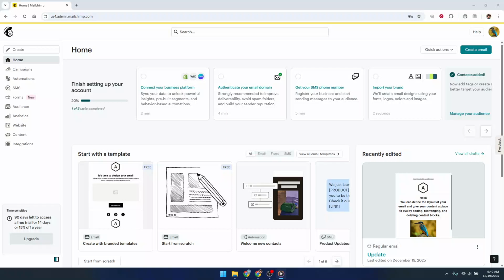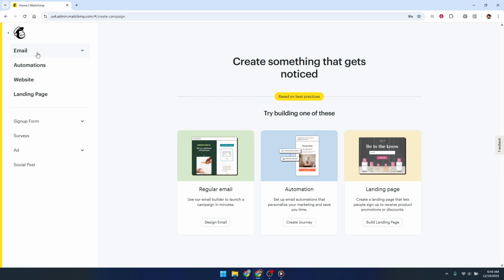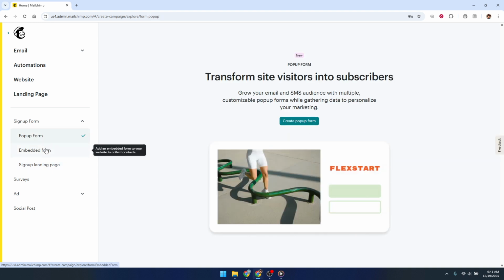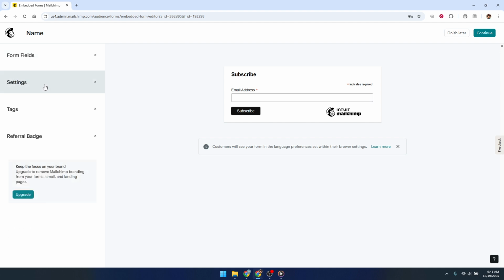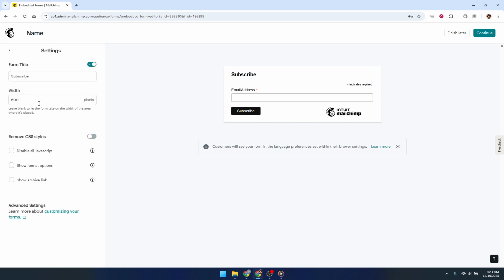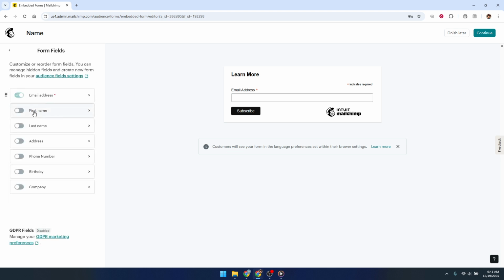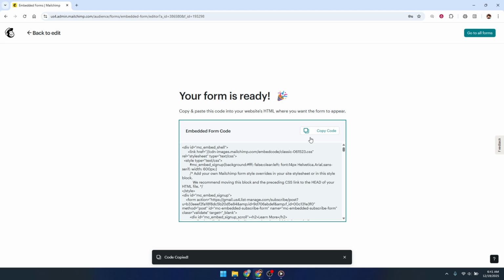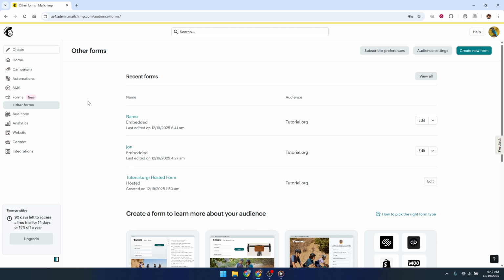How To Create A Sign Up Form On Mailchimp [2026 Guide]